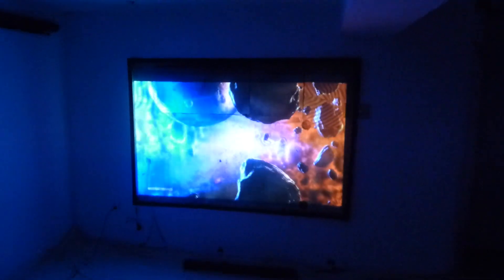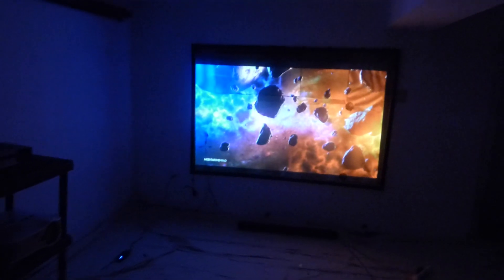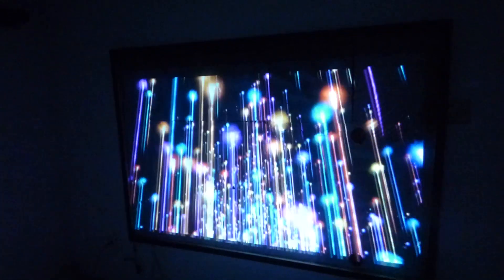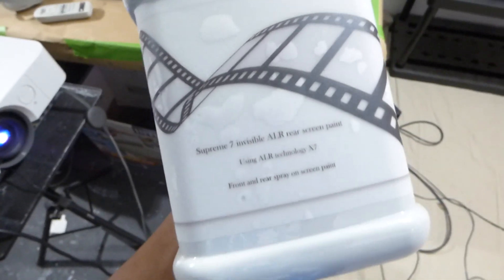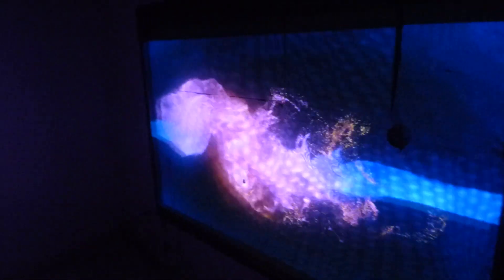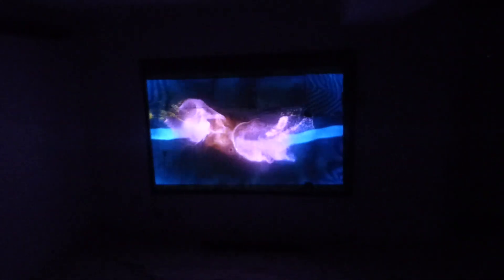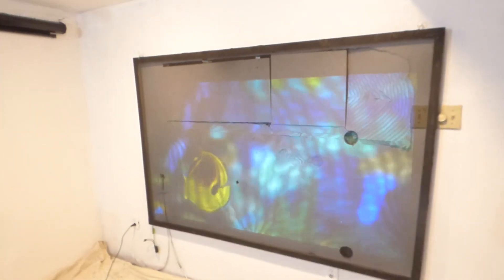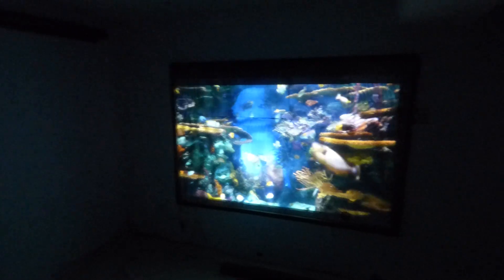New supreme 7 ALR (3D) invisible front and rear screen paint 3D screen without a 3D projector!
Coming soon!
Work with long, short and UST projectors.
4K, Laser, HD projectors
Gain: ALR technology gain X7
Projection screens: front and rear transparent  screens.
Spray on only
Fully weatherproof
For transparent surfaces only!
Low-odor Low-Voc
Lumens needed 1,100 in up inside Outside lumens needed 3000 and up.
Free color option
Invisible 3D black
Invisible 3D silver
Invisible 3D crystal clear

Great for abstract screens for concerts. Plays for live background displays. Commercial use for storefront window video advertising.

2 QT 100" 150" 16:9 price $338
1 Gallon 100" - 180" 16:9 price $548
2 Gallons 100" - 250" 16:9 , 16:10 , 2.35:1 price $678
Free  5 x 9 transparent surfaces